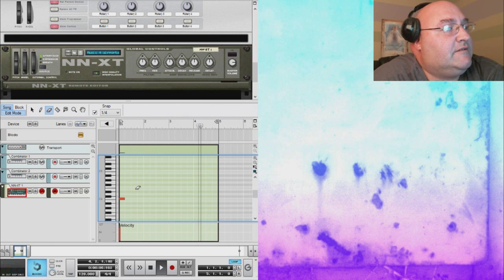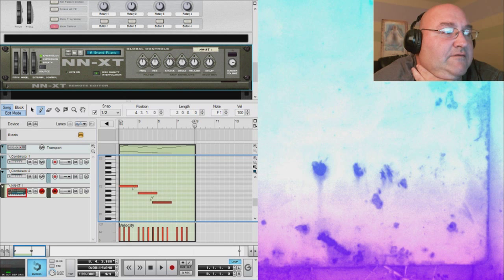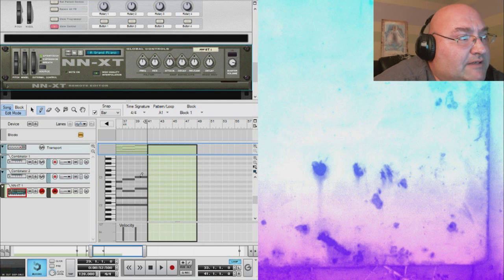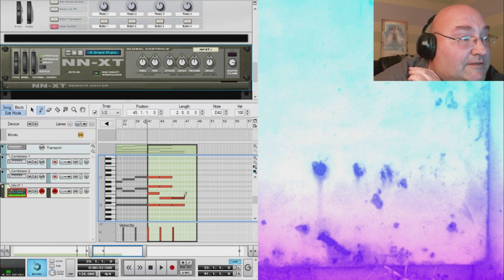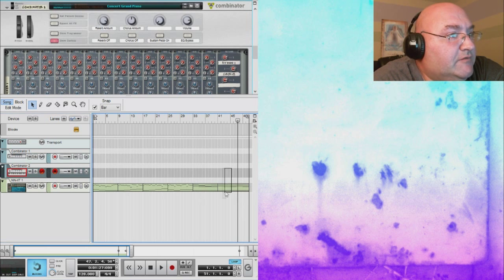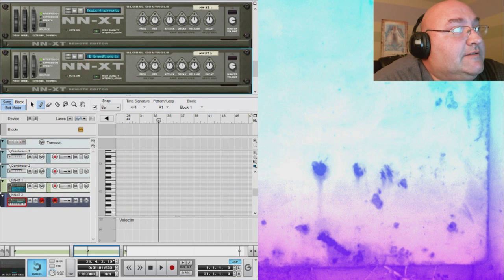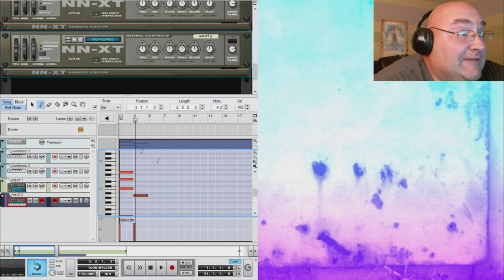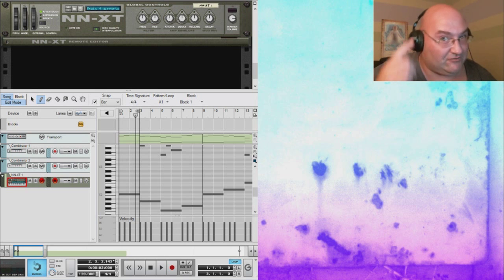Music Creative Writing - 01 Song One Introduction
I write and create edm music while you watch. Tricks and tips on music creation.